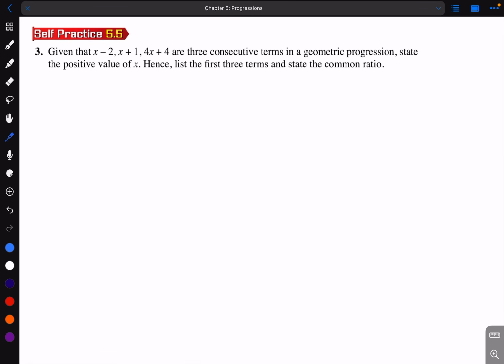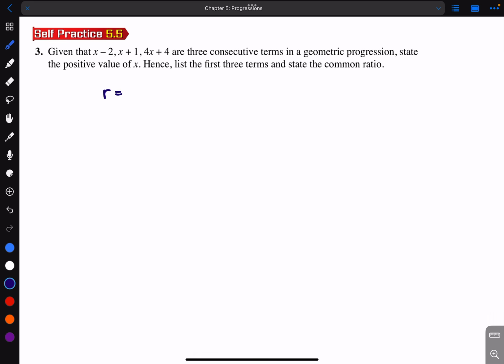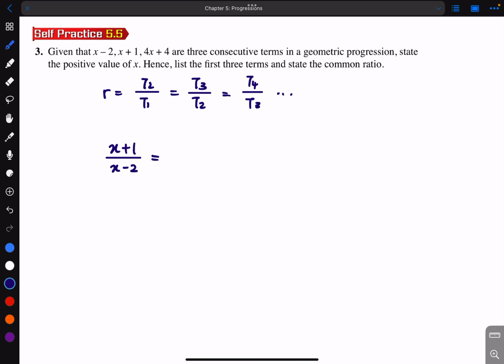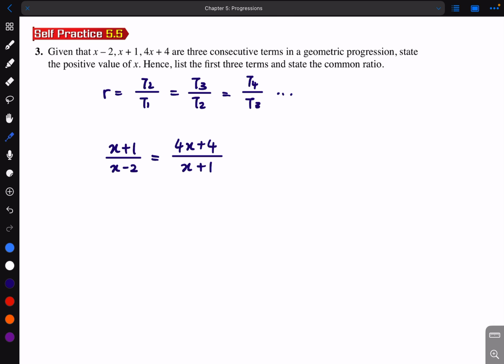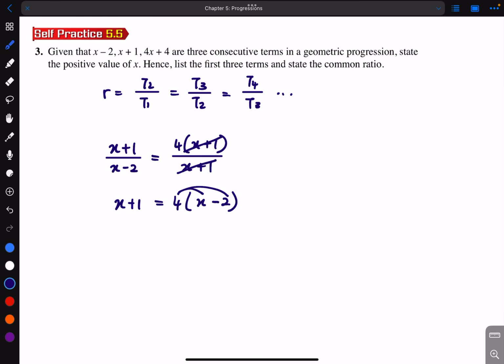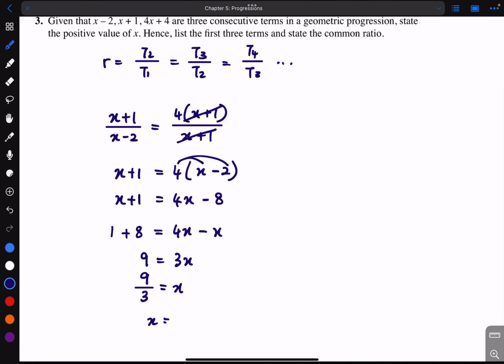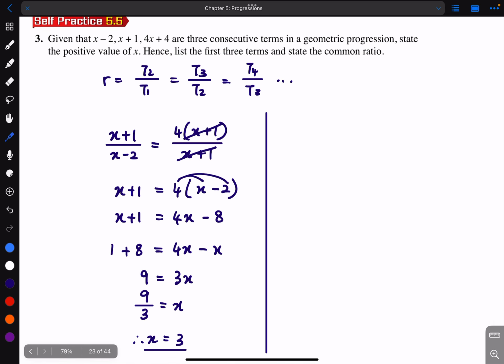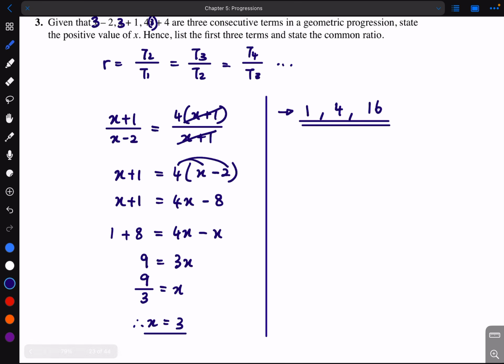Self Practice 5.5 Q3 | Form 4 Add Maths Chapter 5